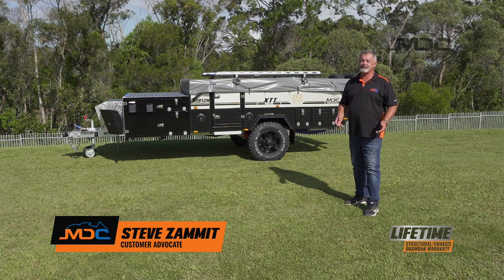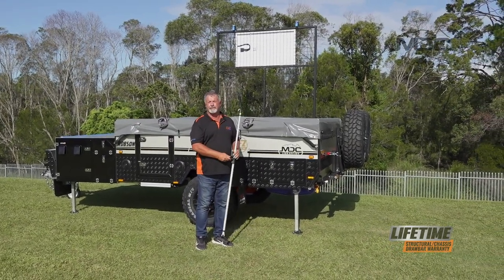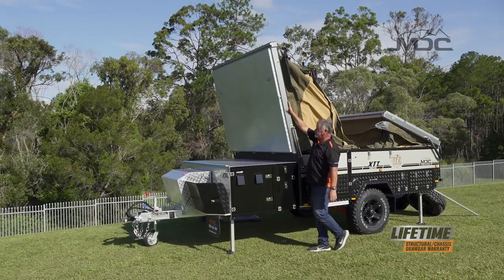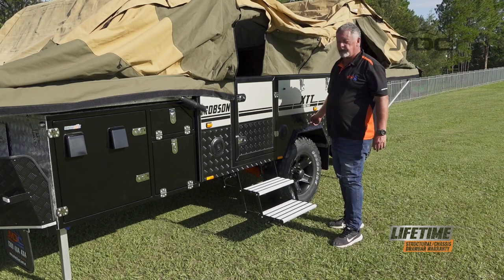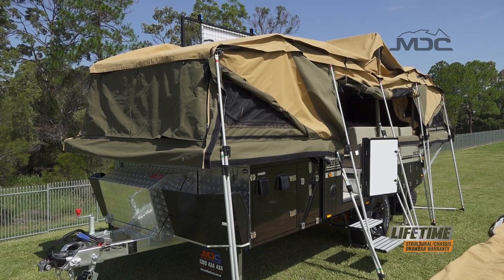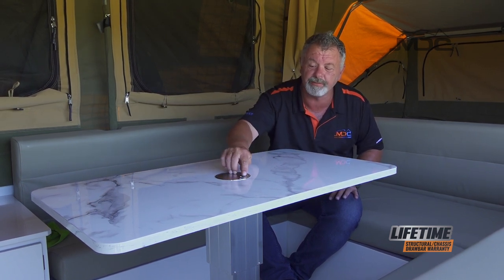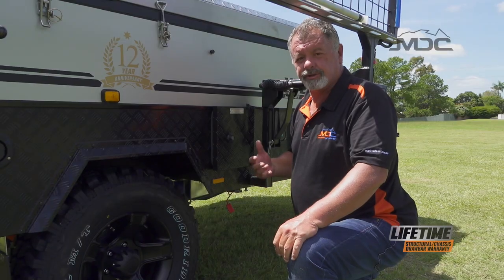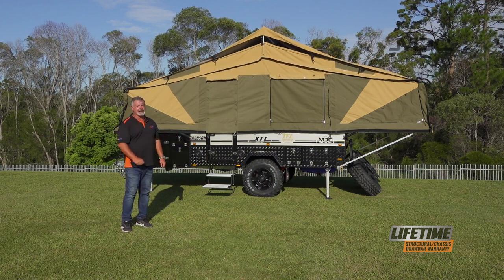How to: Setup MDC Robson XTT Pop up Camper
With living area space difficult to match with even the largest of caravans, the Robson XTT is space and luxury for a family of six without the high price. The spacious tent has plenty of head room for your taller family members and the center lounge area easily accommodate six people for meal time and coverts to a king size sleeping area when the day is over. Lounge cushions are finished in leatherette that make for easy cleaning and good looks. Plenty of integrated storage makes packing easy and standard features such as on-board hot water in the kitchen and shower means minimized set up time for those on the move. The two beds are a double and queen with privacy screen at each end, ample windows ensure you take advantage of the breeze and internal zip up screens make it easy to close up for the night without leaving the camper. Couple all of this with an excellent stainless steel kitchen, huge front storage box with 2 fridge slides and integrated pole storage, you’re covered for taking all the necessities for life on the road. With one of the biggest annex’s around, you can add more space and more campers easily. All of this built on top of our outback proven suspension and rugged steel frame make this the gold standard for camping trailers.

 ✅ Cruisemaster D035 Hitch
 ✅ Thetford 3 burner gas stove
 ✅ 3 LED light strips
 ✅ Internal Dinette